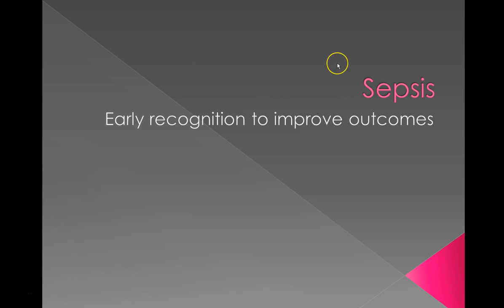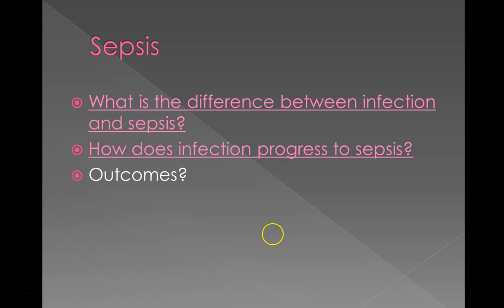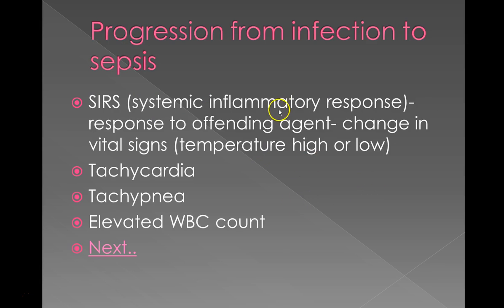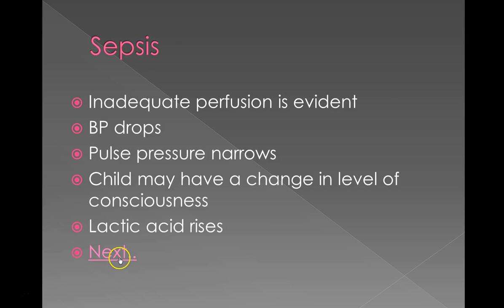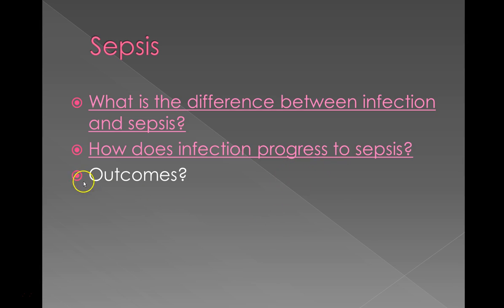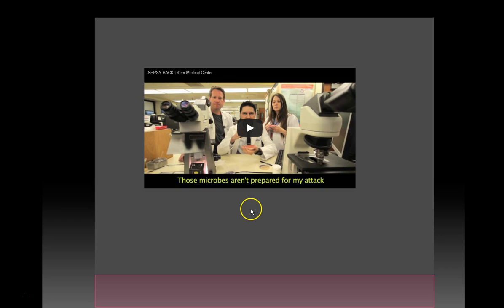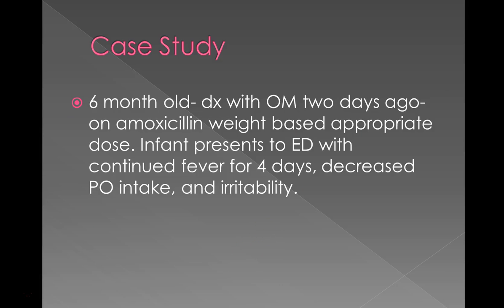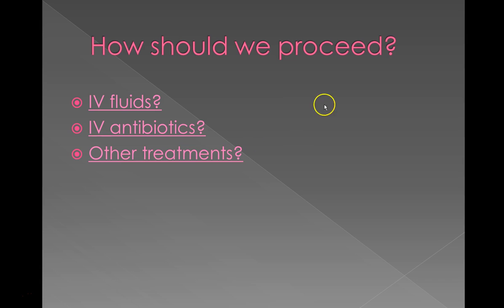Jenny Roye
Sepsis: An Unfolding Case Study